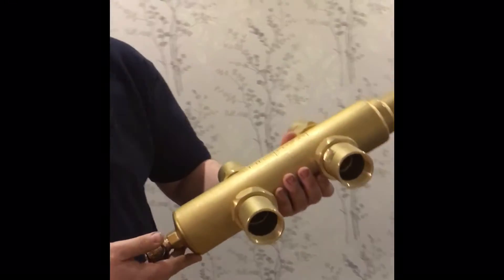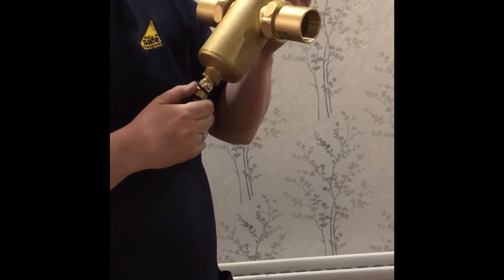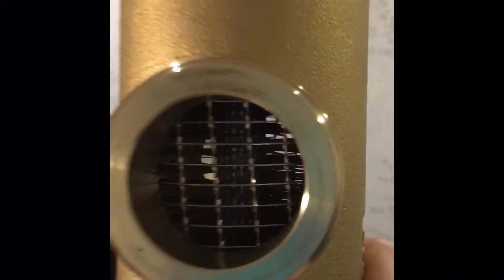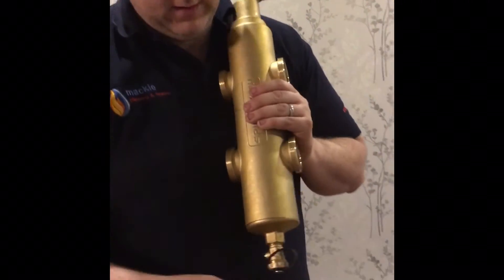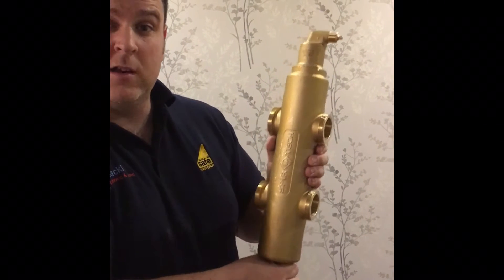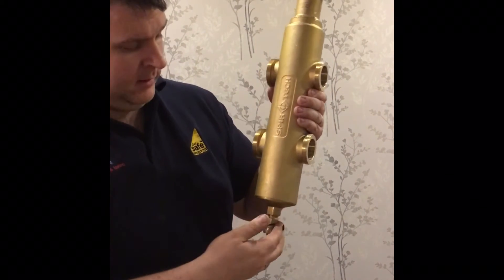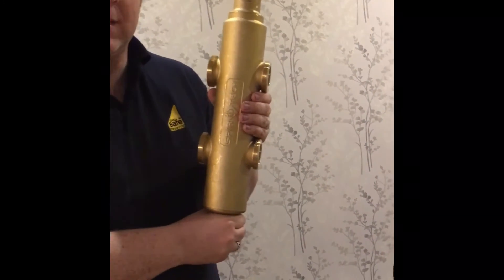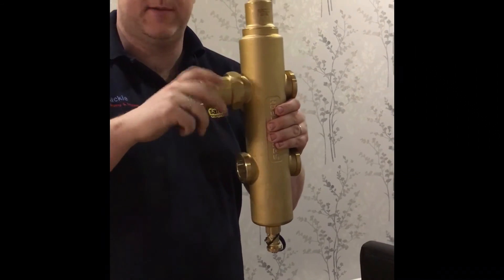Spirotech Spirocross AX150 AX 150 LLH Low Loss Header first look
Spiro Tech AX150 first look , with deaerator UA022W Spirovent Vent